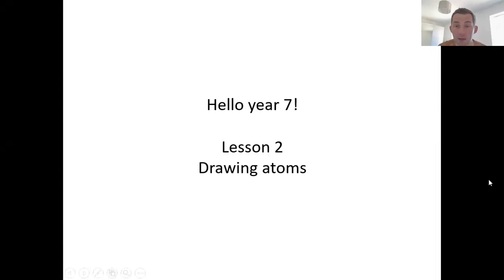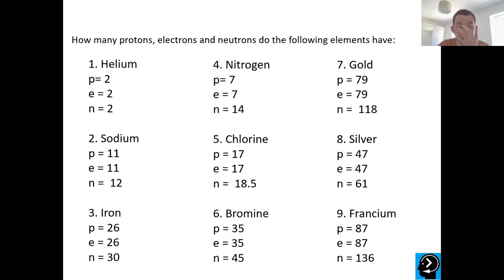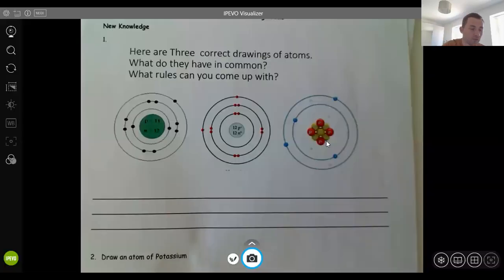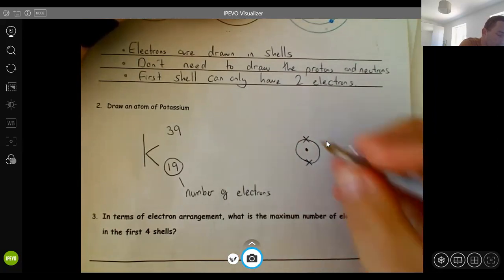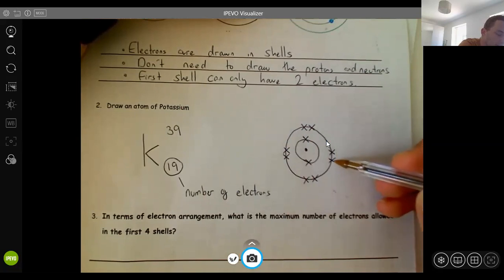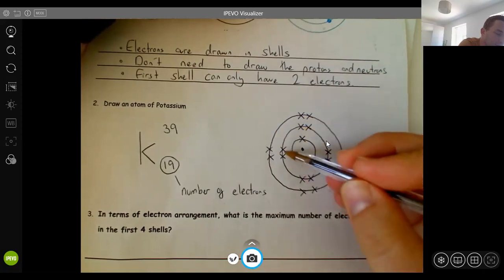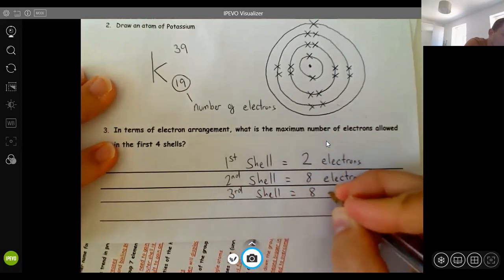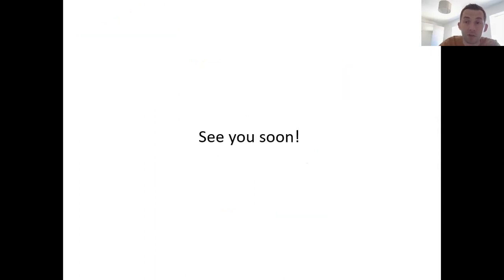KS3 Periodic Table - Lesson 2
To be able to draw the first 20 atoms